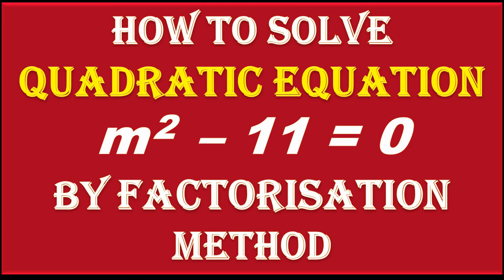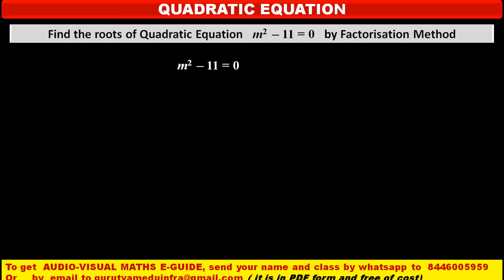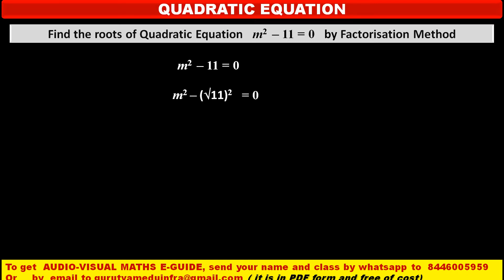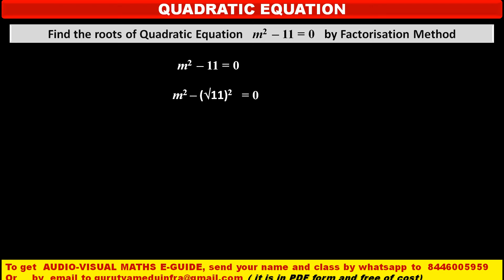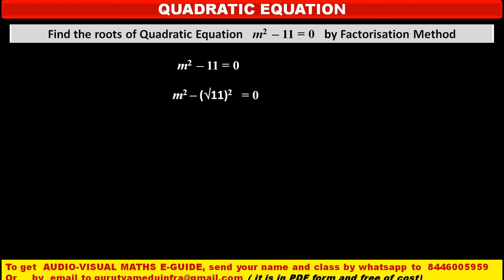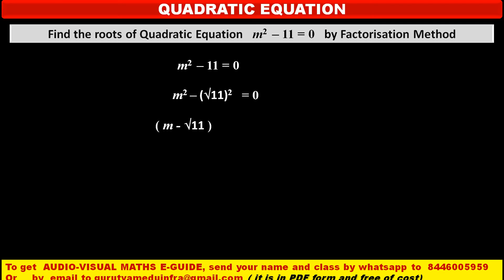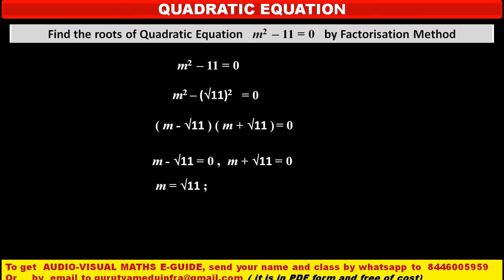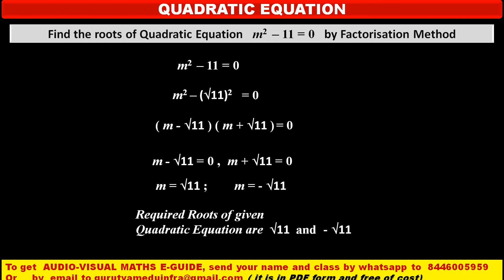12. Find the roots of Quadratic Equation m2 – 11 = 0 by Factorisation Method